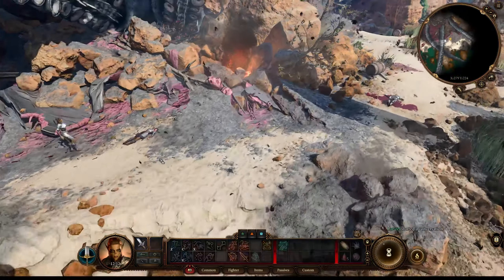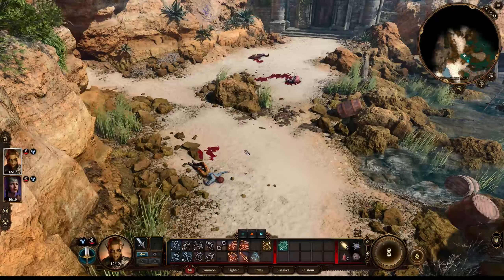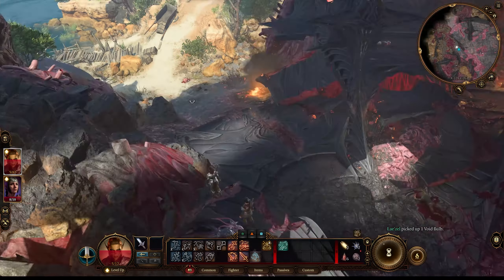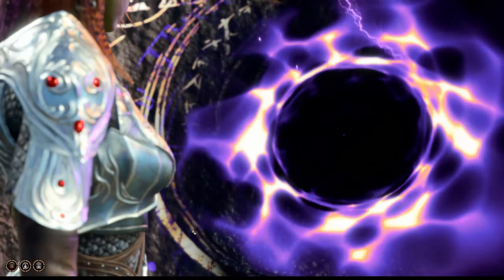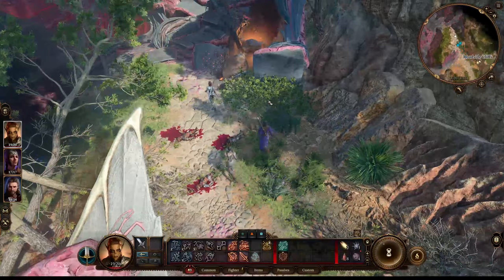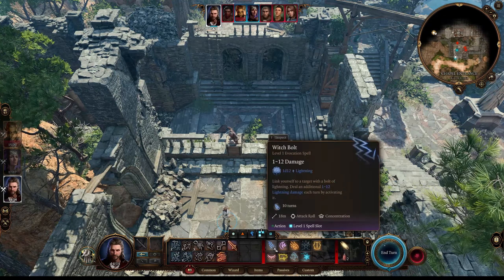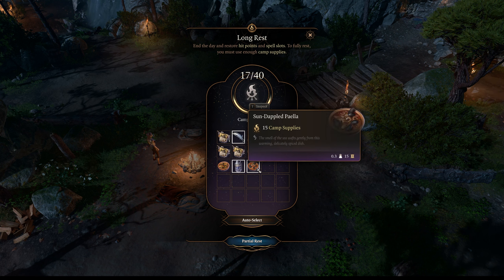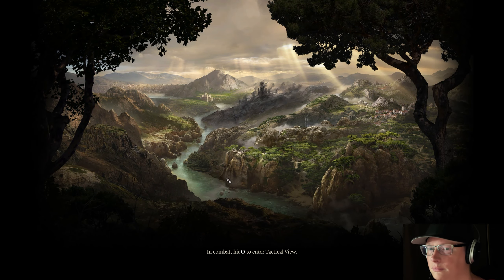Balders Gate 3 - Lae'zel - Part 2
Short voice-over with a foul-up on the audio recording. After that, Lae'zel and the party explore a cellar connected to a crypt.